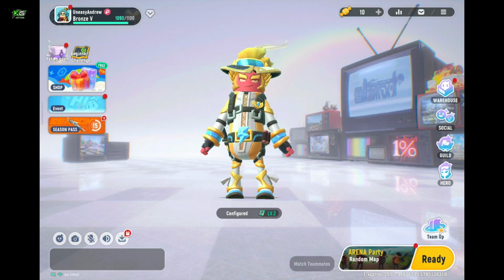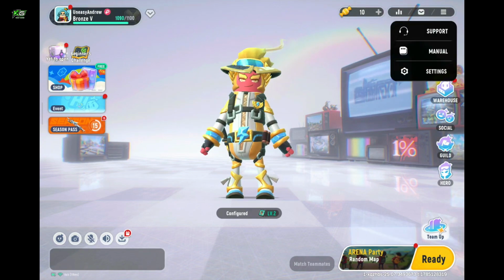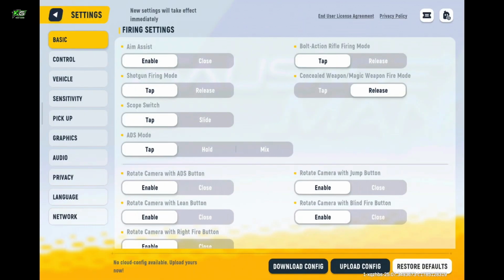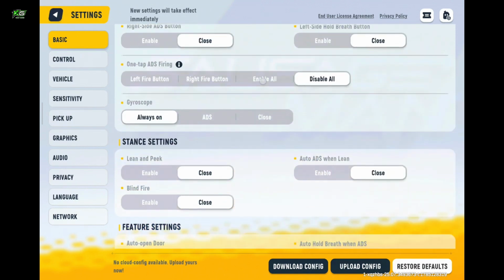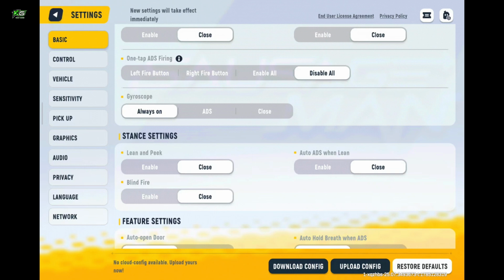How to Enable Lean and Peek in Sausage Man (2026)?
Want to gain a tactical advantage in Sausage Man? In this beginner-friendly 2026 tutorial, I'll show you how to enable Lean and Peek in Sausage Man so you can peek around cover and engage enemies while exposing less of your character.